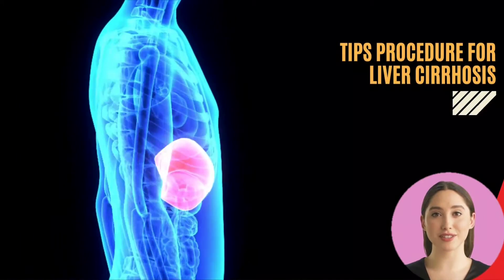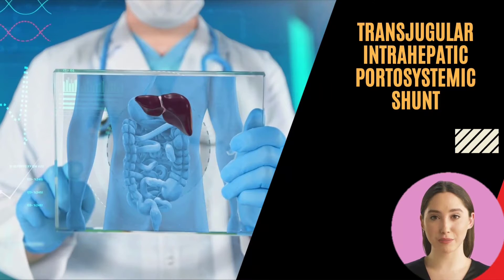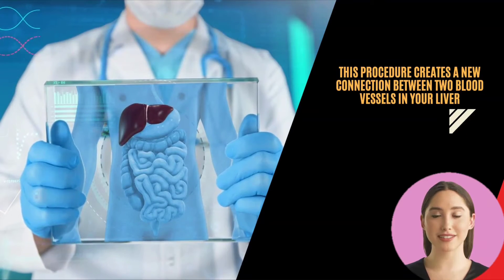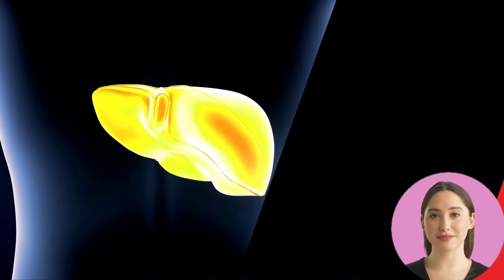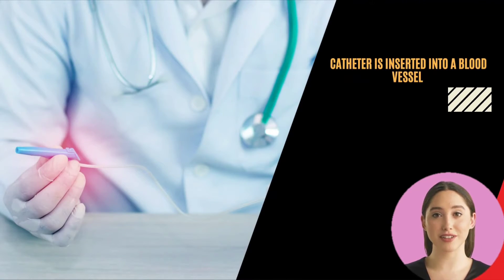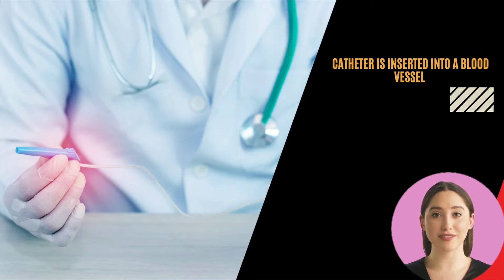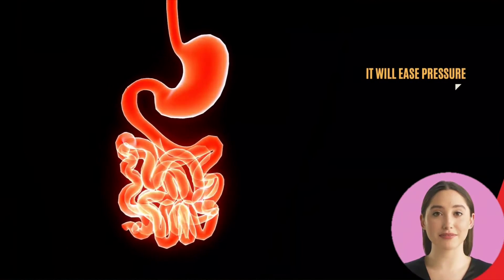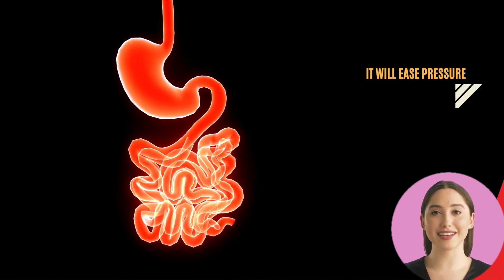Supercharge Your Liver with TIPS (Transjugular Intrahepatic Portosystemic Shunt)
Transjugular intrahepatic portosystemic shunt explained | Transjugular intrahepatic portosystemic shunt (tips) procedure - E Healthy Info

Unleash the Power of TIPS! Join us as we demystify the Transjugular Intrahepatic Portosystemic Shunt (TIPS) procedure. From treating portal hypertension to reducing complications, we'll explore how this innovative technique can revolutionize your liver health.

Timestamp:
0:00 Introduction | TIPS procedure for Liver Cirrhosis
0:04 What is Transjugular Intrahepatic Portosystemic Shunt (TIPS)?
0:30 TIPS Procedure